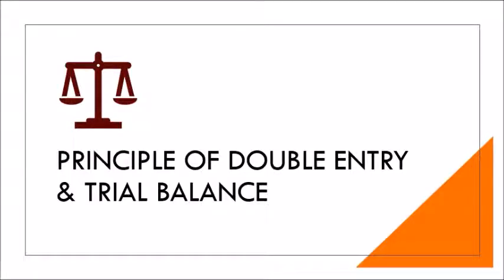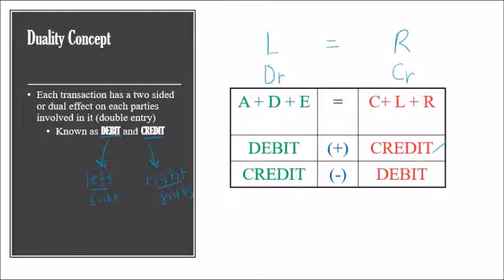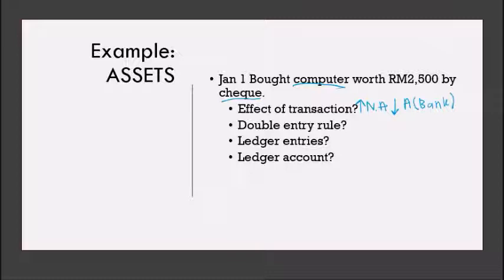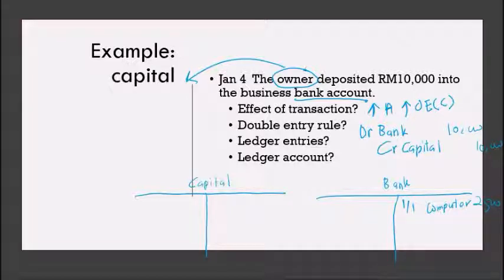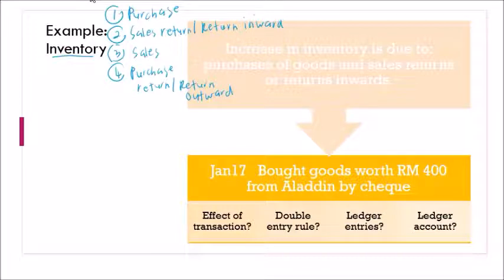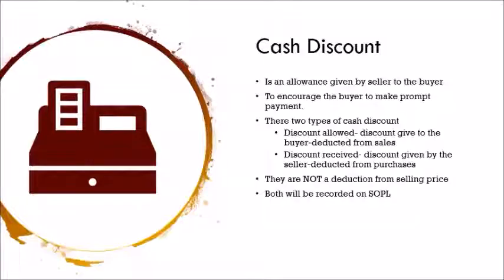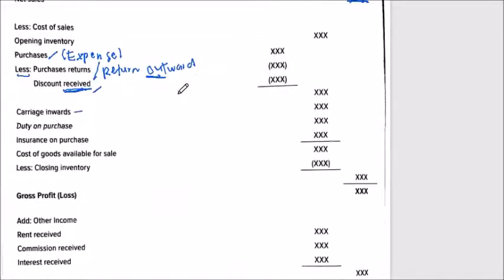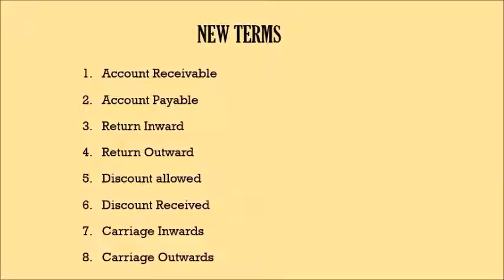ACC106 CHAPTER 4 PRINCIPLE OF DOUBLE ENTRY & TRIAL BALANCE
53:17 MISTAKE
↓OE (D↑)
Due to their opposite relationship, an increase in drawing will cause  OE to decrease